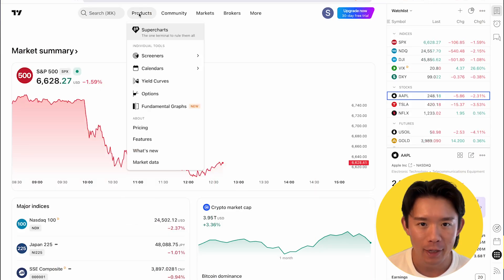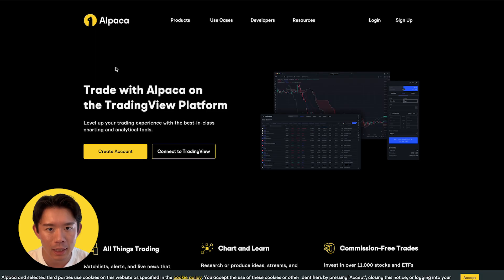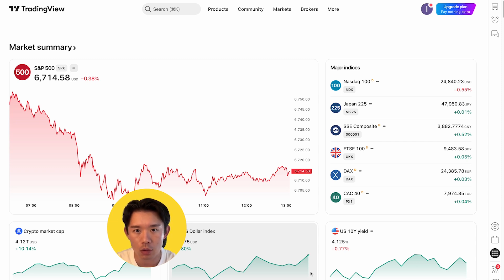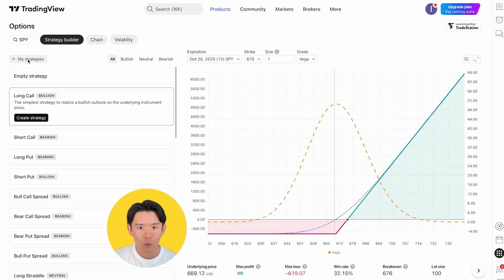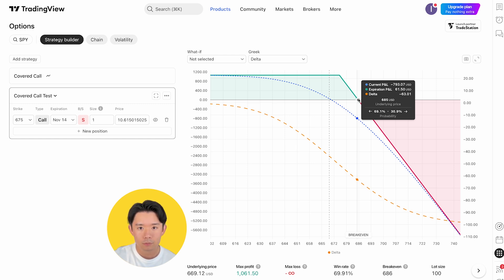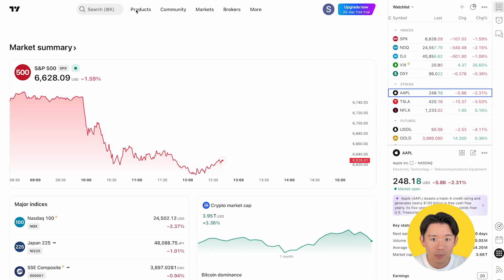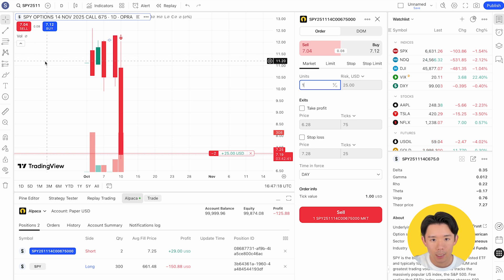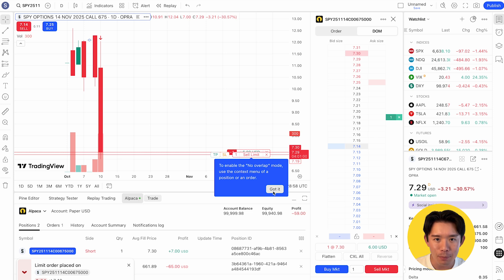How to Trade Options on TradingView with Alpaca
Learn how to trade options on TradingView with Alpaca, including how to connect your account, analyze payoff diagrams, and trade covered calls using both charts and the Depth of Market (DOM).

This tutorial is presented by Satoshi Ido, our Technical Marketing Associate.

0:00 - Introduction
0:37 - How to sign up on Alpaca TradingView webpage
1:00 - Option Strategy Builders and Alpaca Trading Account Configuration
1:42 - Select the Options to Place the Covered Calls